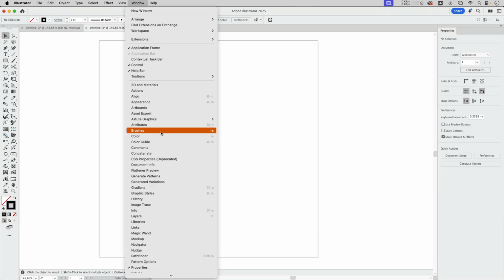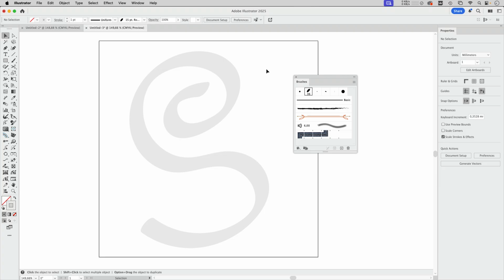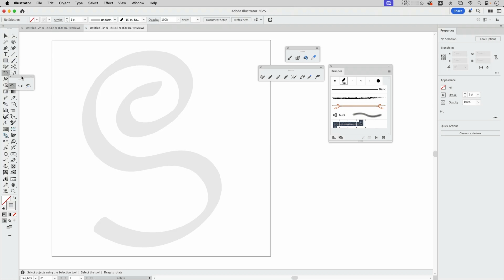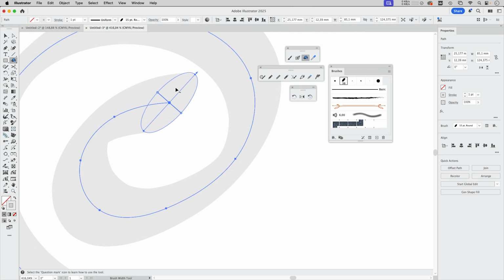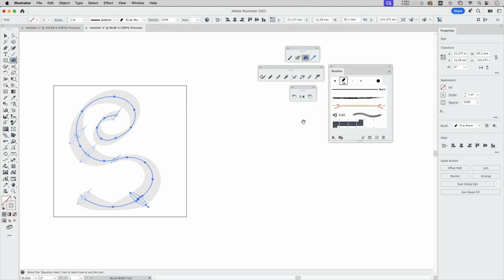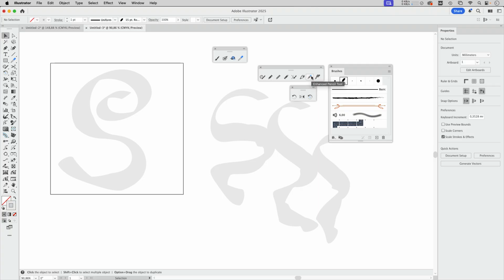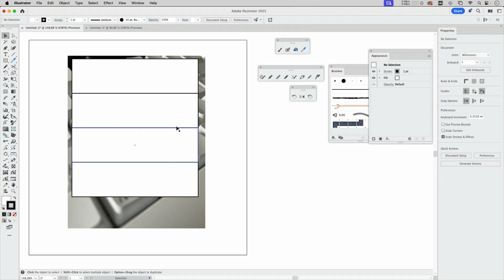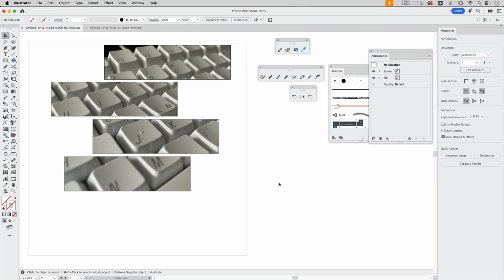No Tablet? No Problem! You Can Still Get Great Calligraphy Brushes in Illustrator!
My toolbar is bigger than yours and here's a great plugin that allows you to edit calligraphy brushes as if they were variable width strokes.

Or their channel @Totallypic